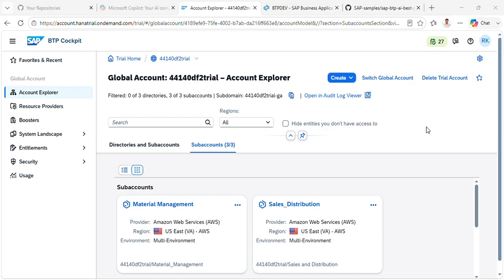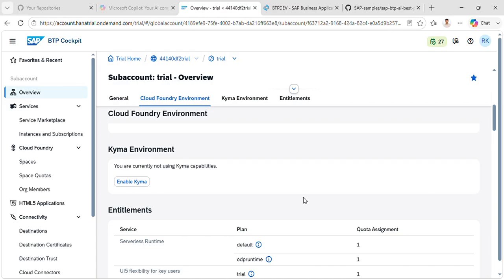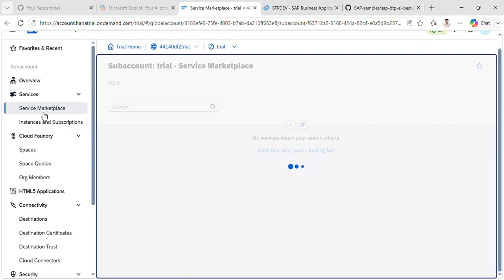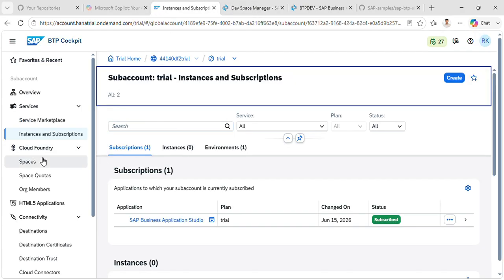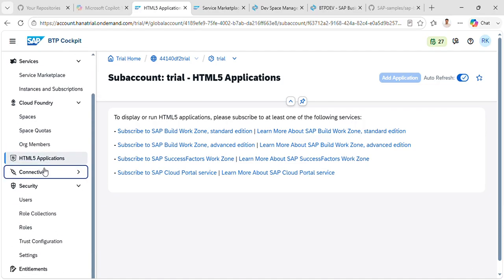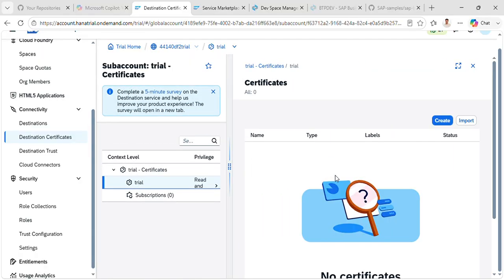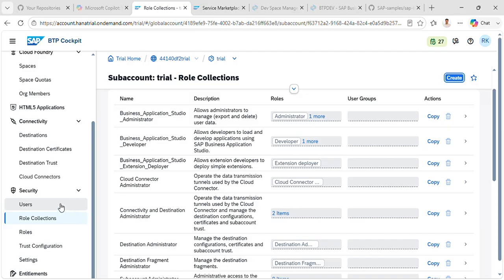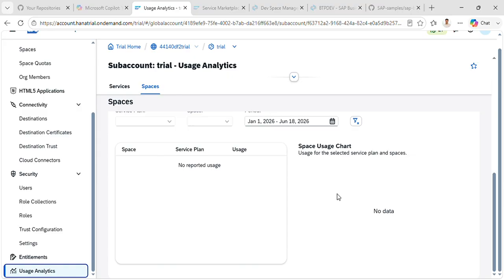SAP BTP Subaccount Architecture, Usage & Best Practices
A well-designed SAP BTP landscape starts with a properly structured Subaccount strategy.
In today's video, I explore the architecture of SAP BTP Subaccounts, their practical usage, and some best practices that can help organizations build scalable and manageable cloud environments.

🏗️ Subaccount Architecture
• Subaccounts are the primary administrative units within SAP BTP.
• Each Subaccount belongs to a Global Account or Directory.
• Resources, services, applications, and entitlements are managed at this level.
• Regions and environments are assigned to Subaccounts.
• Enables logical separation of workloads and teams.

⚙️ Common Usage of Subaccounts
• Separate Development, QA, and Production environments.
• Isolate projects belonging to different business units.
• Manage resources for multiple customers or tenants.
• Control service consumption independently.
• Simplify governance and administration.

✅ Best Practices
• Create dedicated Subaccounts for each environment (Dev, QA, Prod).
• Follow a consistent naming convention.
• Assign role collections based on the principle of least privilege.
• Allocate entitlements according to project requirements.
• Regularly monitor usage and optimize resource consumption.
💡 Why It Matters
A well-planned Subaccount structure improves:
✔️ Security
✔️ Governance
✔️ Scalability
✔️ Resource Management
✔️ Operational Efficiency

🎥 Check out the video to learn how SAP BTP Subaccounts form the foundation of a robust cloud architecture.

What architecture strategy do you follow for your SAP BTP landscape?